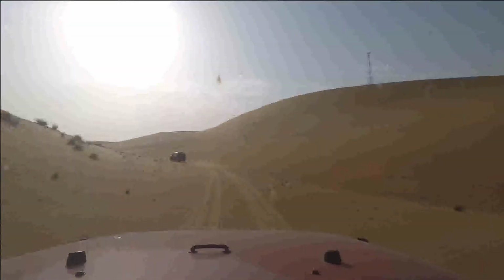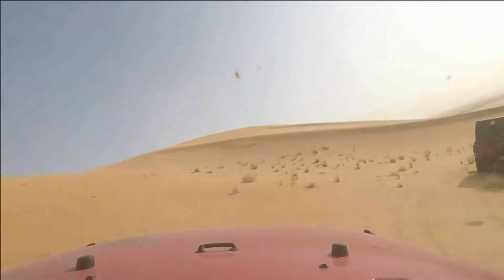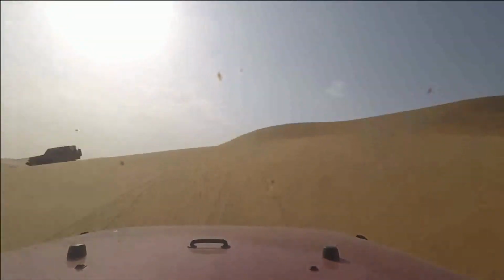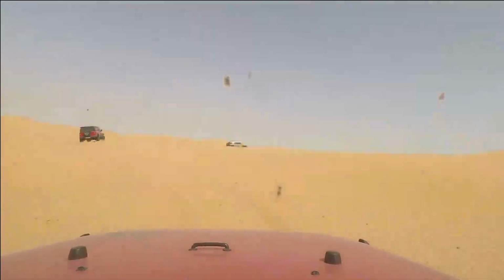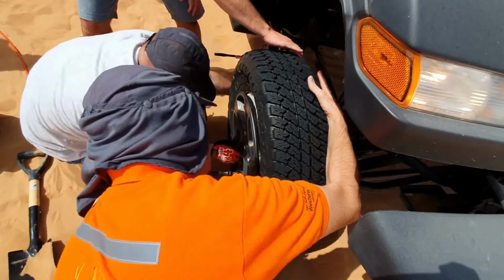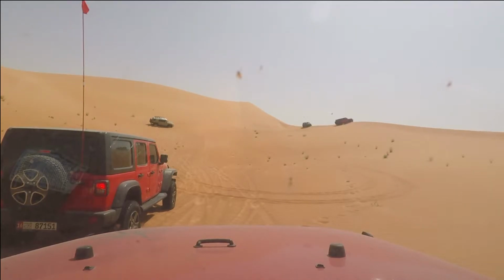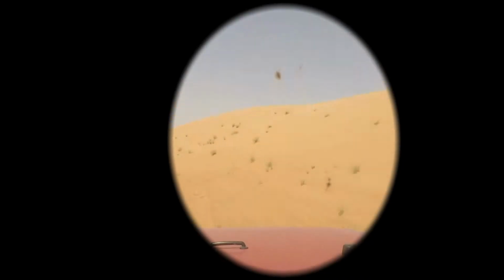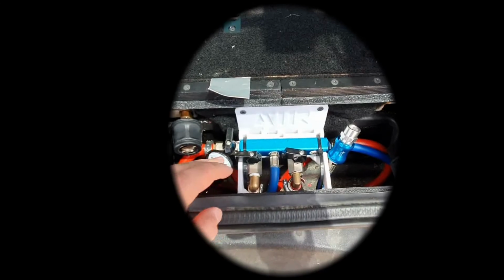First Drive after Lock Down in Abu Dhabi 17 July 2020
This was my first time going off-road after lock down.
I was also going with a different group here as a NEWBIE as they have a ranking system that they take really serious, so I will need to climb the ranks.